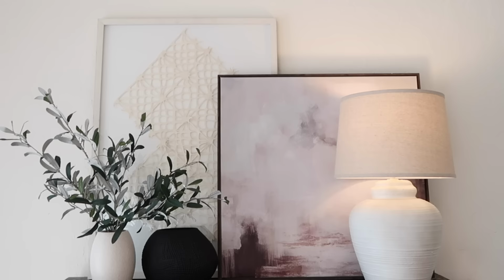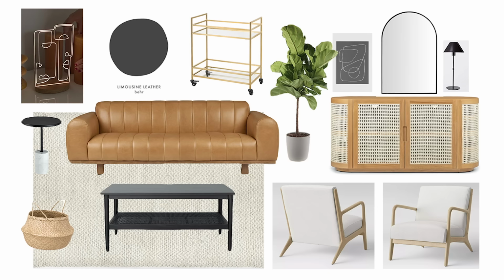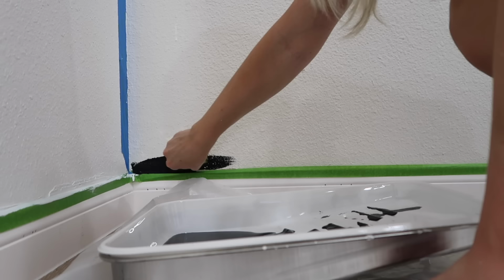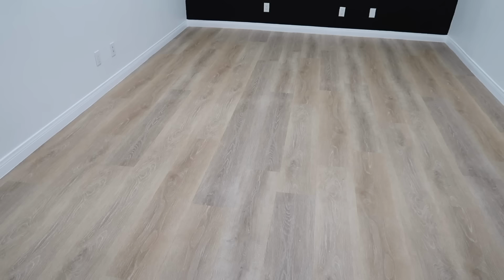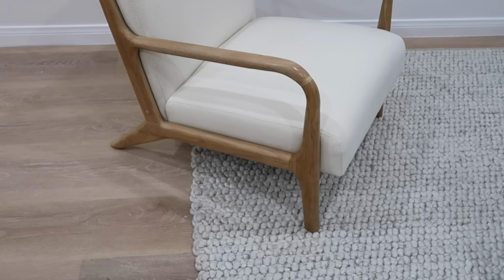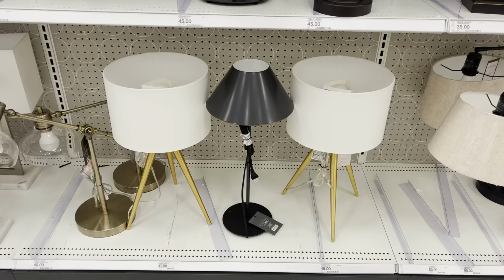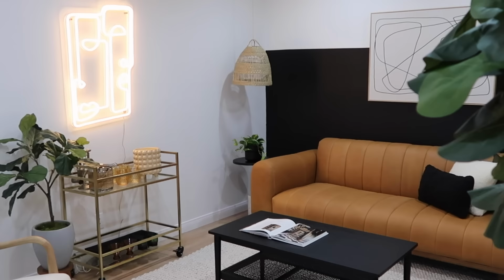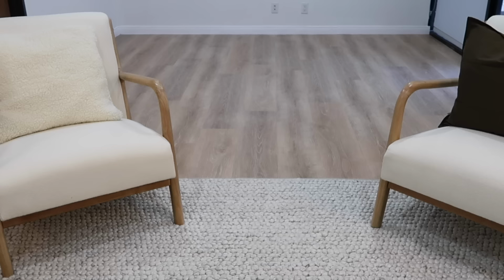EXTREME LOUNGE ROOM MAKEOVER | MOODY MID CENTURY MODERN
EXTREME LOUNGE ROOM MAKEOVER | MOODY MID CENTURY MODERN TRANSFORMATION
Kristen McGowan

This is an extreme lounge room/living room makeover here at our office! Watch as I transform the first room at our office from an empty space with carpeting to a stylish and moody mid-century modern lounge room! I ripped out all the carpeting and installing new vinyl plank floors for a fresh and updated look! With a fresh coat of paint, new decor, and some amazing gifted furniture from article, and the neon sign from Yellowpop, this space completed transformed! Wait till you see my boyfriends reaction to our new office lounge!

Flooring
Lifeproof vinyl plank flooring (Dusk Cherry)

Paint
Behr - Polar Bear (eggshell)
Behr - Ultra Pure White (semi gloss)
Behr - Limousine Leather (eggshell)
Painters tape

Target Furniture & Products
Coffee Table
Boucle accent chairs
Table Lamp
Throw pillow
Ceiling command hooks

Target clothing:
Athletic Shorts
Tank top

IKEA Decor
Ikea Bar cart
Basket pendants

- I N T E R I O R  D E S I G N  T I P S  P L A Y L I S T -